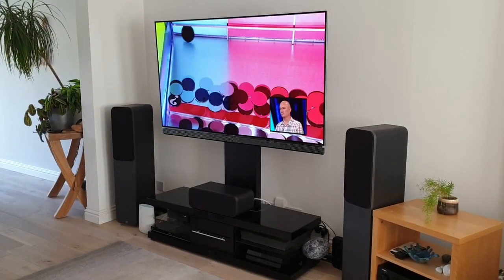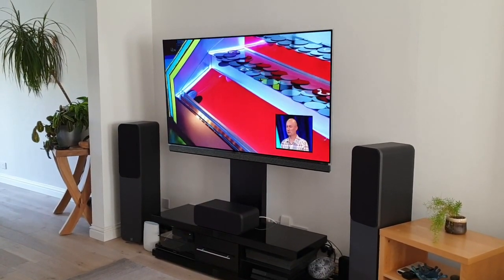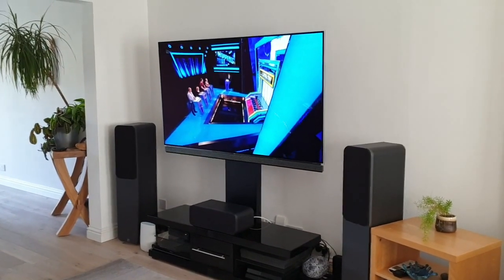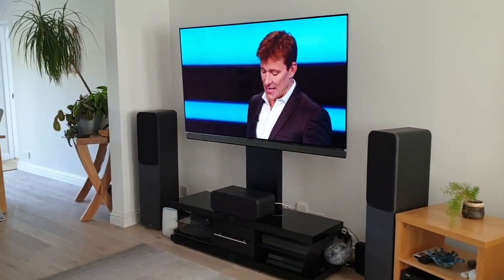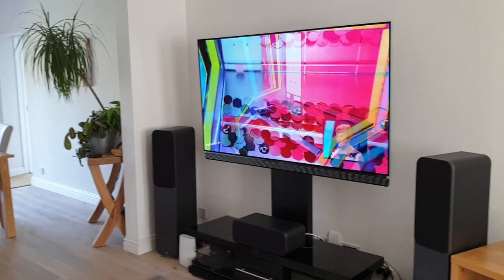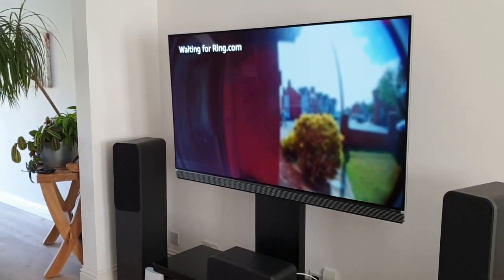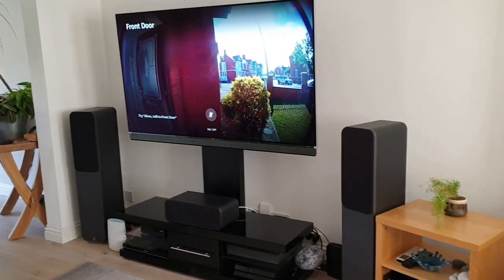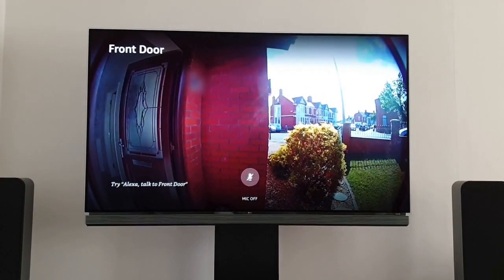Ring Doorbell camera feed on TV when motion is detected (guide in Description)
*NOTE - Smartthings has changed their platform so the below no longer works with this system - however, swap out 'Smartthings' with a different platform such as Hubitat and the below remains the same*

This automation uses a Smartthings (WebCore) routine to trigger a Sonos speaker to talk to an Echo Dot, which in turn, asks my Fire TV Stick to show my Ring Doorbell feed on my TV when it detects motion.

The automation captures the current source before switching to the doorbell camera, then reverts back after a small period of time, and only fires when the TV is on.

The easy way to do this (without switching your TV source back to where it was after 25 seconds etc) would be to have 2 Alexa devices within ear-shot of each other and an Amazon Fire TV stick.

The 2 Alexa way:

*Edit: this is now possible to do without an additional Alexa device using the new 'custom action' command in Alexa routines'

1. Add the Ring skill to Alexa
2. Create a routine that uses your Ring Doorbell press/motion as the trigger, then select 'Alexa says' and write 'Alexa show me the front door'

* Dec 2020 update - now select 'custom action' instead of 'Alexa says' and you won't need 2 Alexa devices. Then create an additional routine using custom action to for the 'wait' & 'go home' part listed below.

3. Add a 'wait' command for approx 20 secs or so.
4. Add an additional 'Alexa says' command and write 'Go home' (this will stop the fire-stick recording)
3. With your firestick make sure you have device control on in your settings so it automatically switches your source.

Smartthings way - much more complicated, but gives you much more control, i.e. switching back to the original viewing source once finished, adds the ability to ensure that this only executes when you are at home, between certain times etc, etc.

For this explanation, I'm trusting you have the relevant devices, and know about Smartthings and the WebCore app etc.

1. Add your AV system to Smarttings (I used the Classic app for this) - the device handler I used can be found (it says 'withdrawn' but it still worked for me).

2. Expose your new device handler to the WebCore app.

3. Import this WebCore Piston

You'll need to update the devices with your own AV system, Ring Camera/Doorbell, conditional switches etc (i.e. my  'if' switches are TV, Netflix, Amazon). and my 'music player' is my Sonos system. My Denon amp shows as 'Dimmer 4' for some reason in this anonymised WebCore picture, so don't get confused by that.

And you should be good to go!